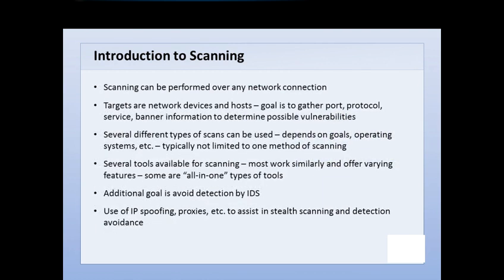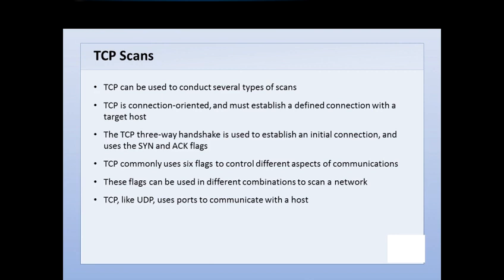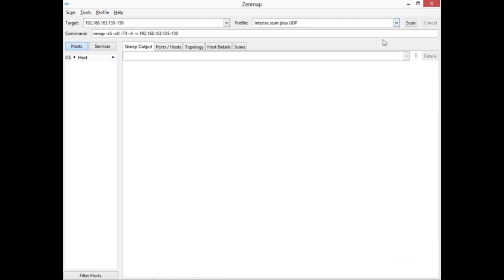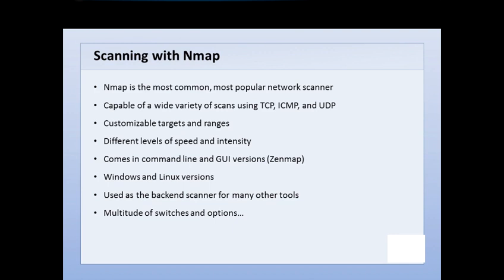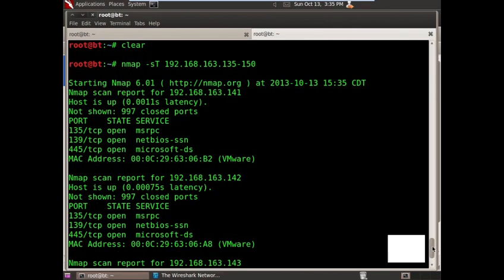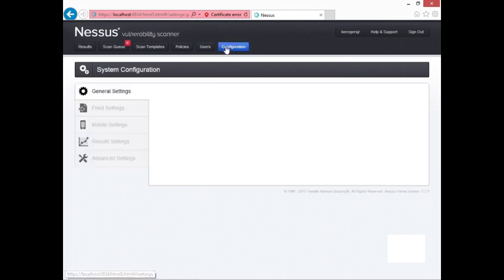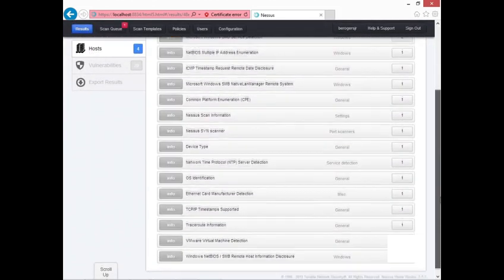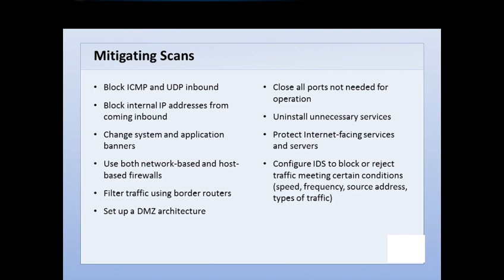Certified Ethical Hacker CEH V8 | Exam 31250 | Part 2 | Scanning